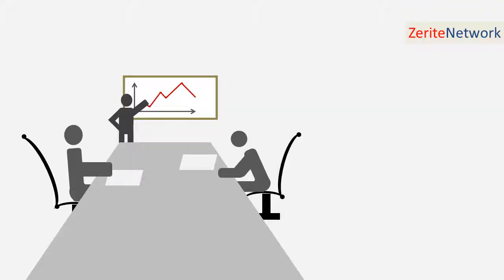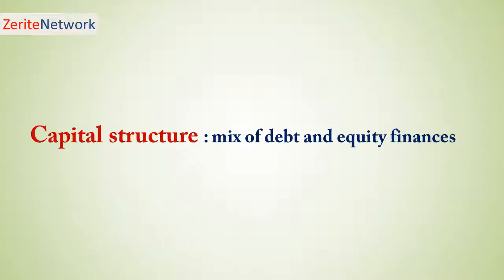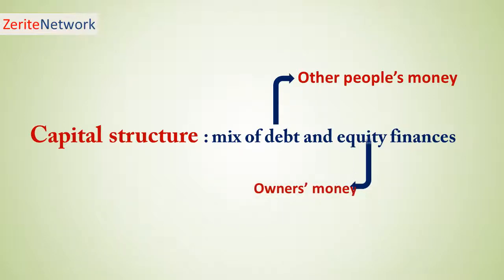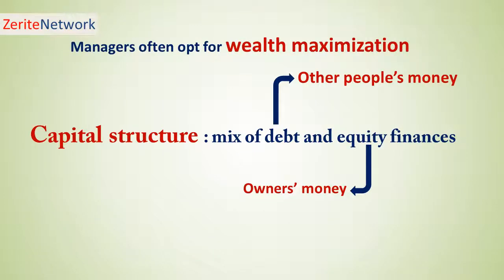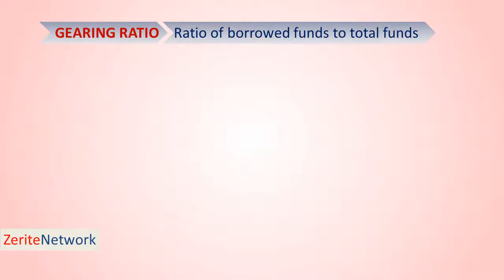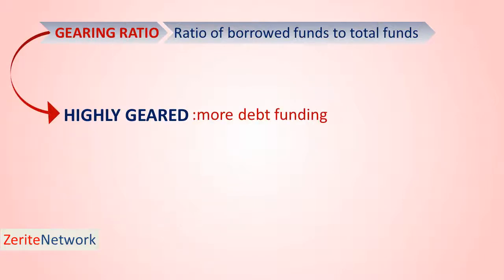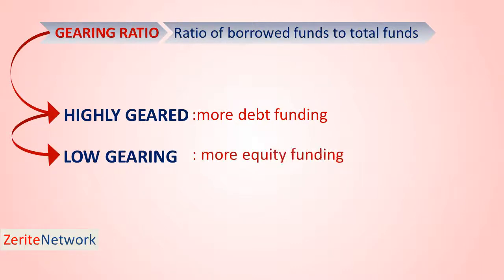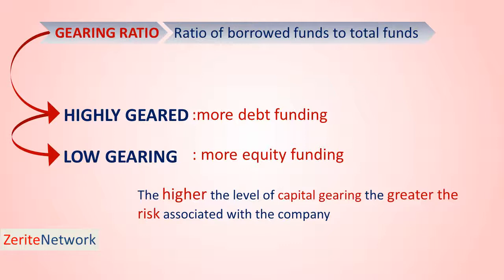CAPITAL STRUCTURE AND COST OF CAPITAL EXPLAINED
Access a free month of over 38,000+ courses to help you learn new marketable skills

This lesson introduces capital structure and cost of capital. The lesson is meant for among others entrepreneurs as well as students taking financial courses.

Let me know what you think?

Moses Manuel has over six years’ experience in lecturing business, legal and development related studies

He is the founder of ZERITE VENTURES, an educational company that makes it easy for students to access educational materials and interact with each other making education available for all

Cheers!